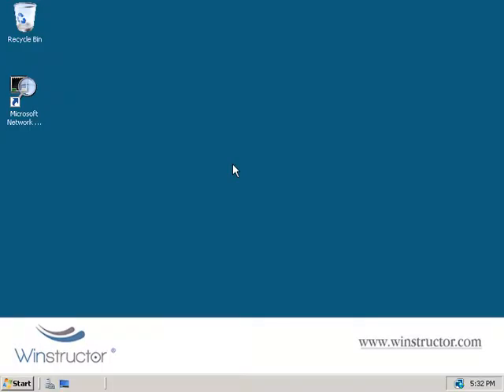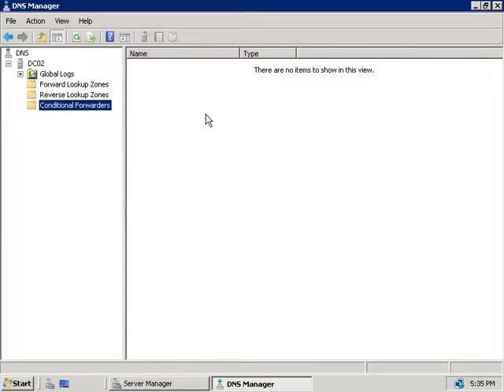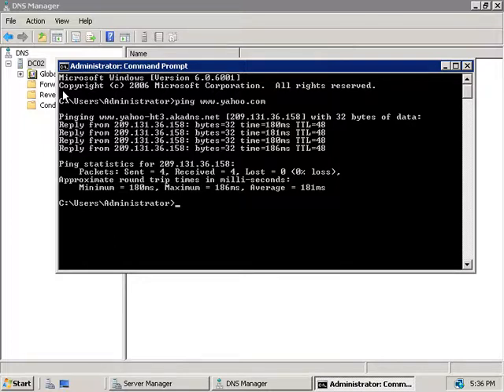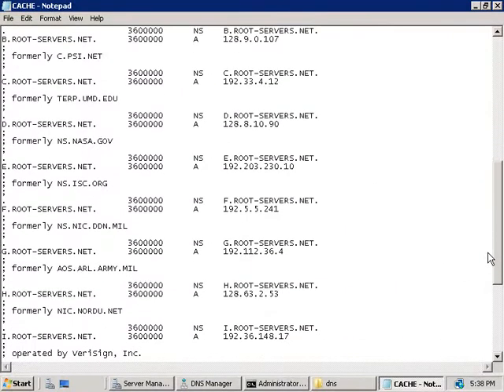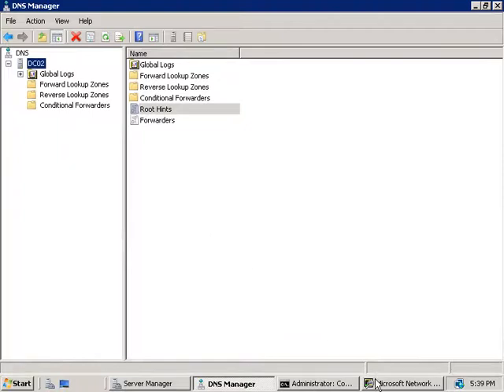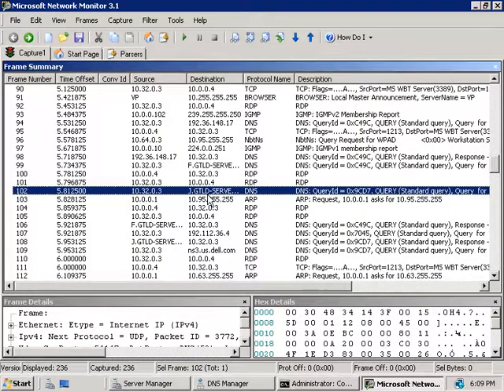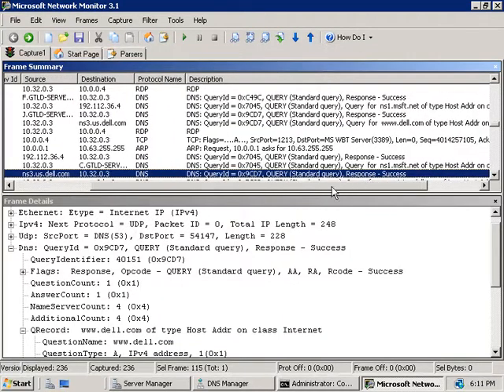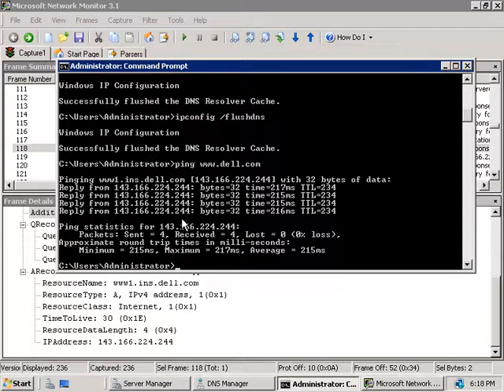Win2008 Installing DNS